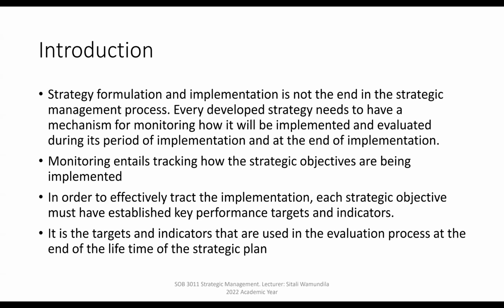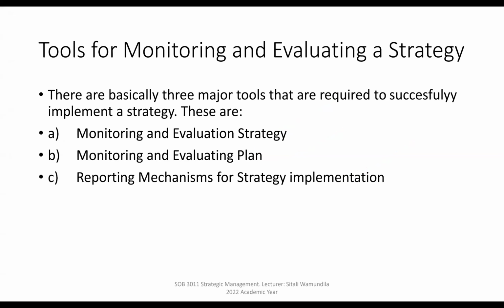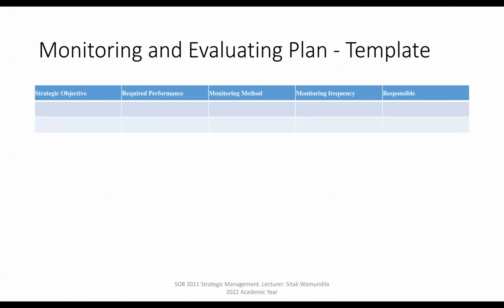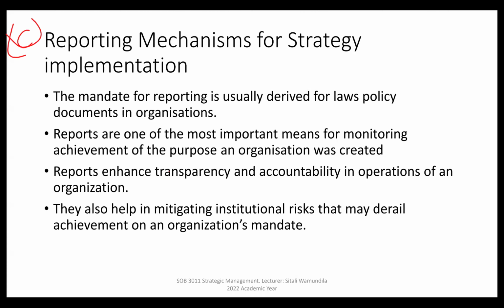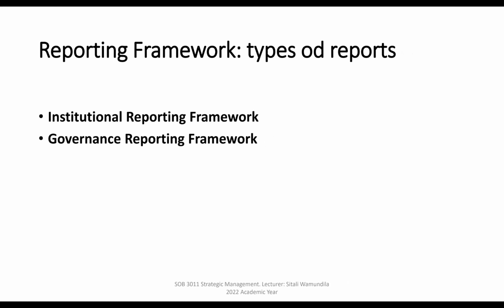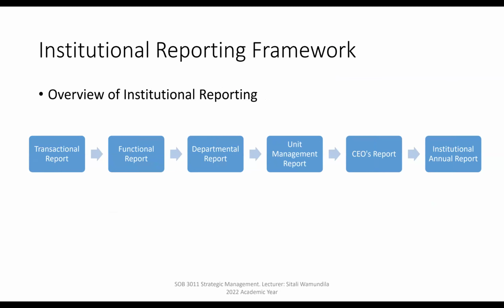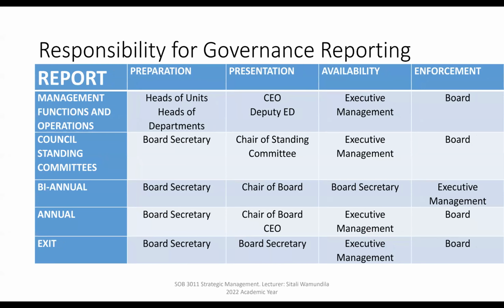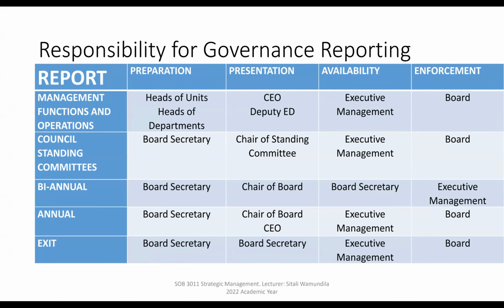MONITORING AND EVALUATION OF STRATEGY.